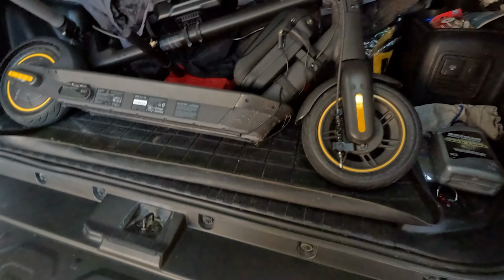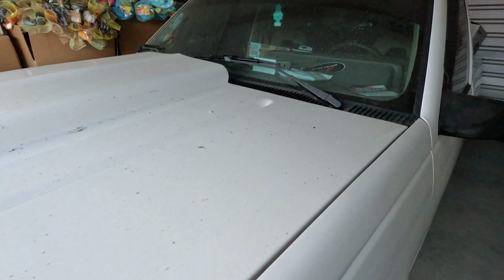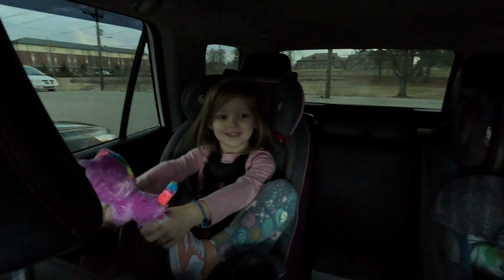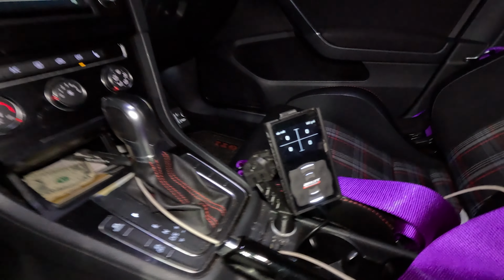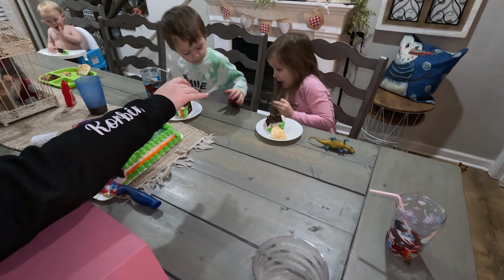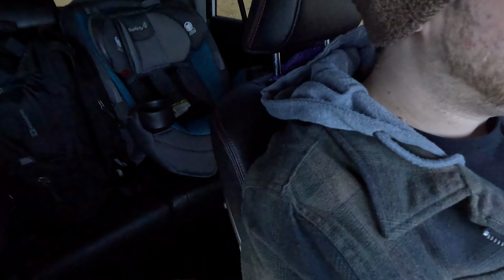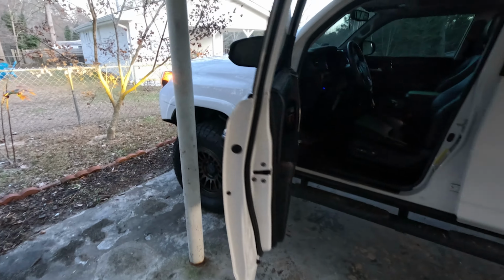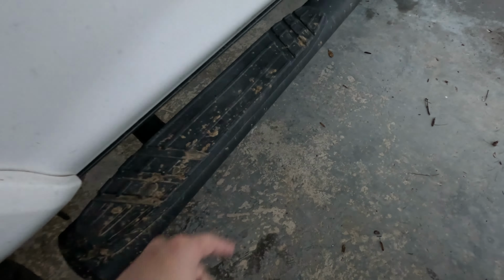My First Truck -KORBIN BIRTHDAY + My Brothers' Z06, Camaro & GTI - Traveling Family✈️Road Trip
Weekly videos, AT LEAST
-In this video we take a trip back home to TN to visit family and friends. I didn't record a lot of it as I'm sure most people don't want a camera shoved in their face. But here's what I did get!